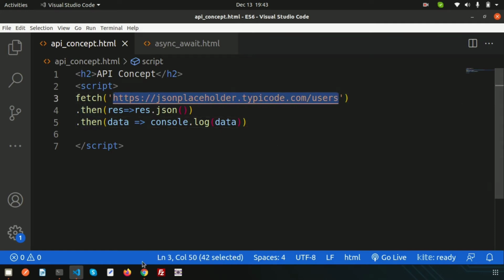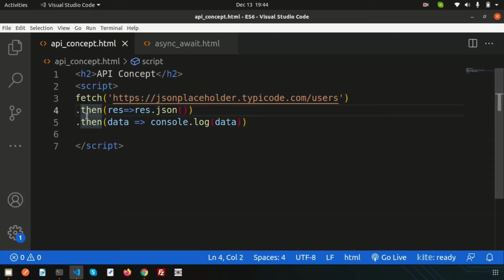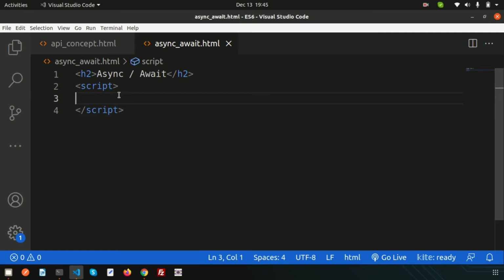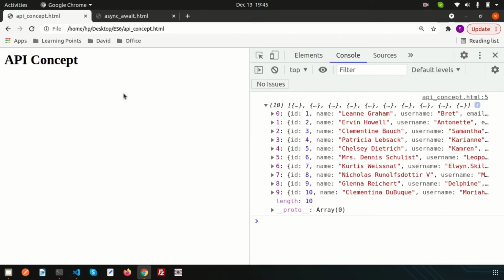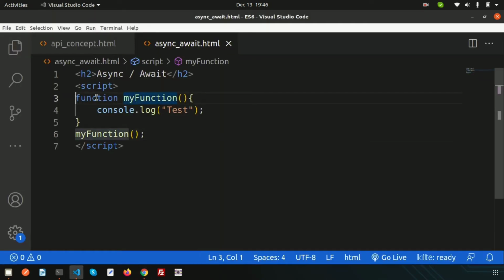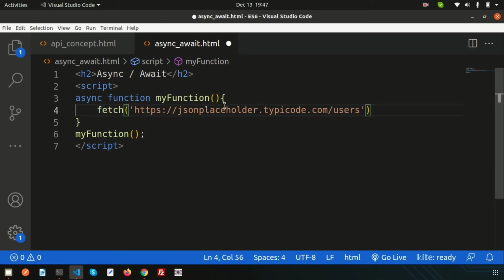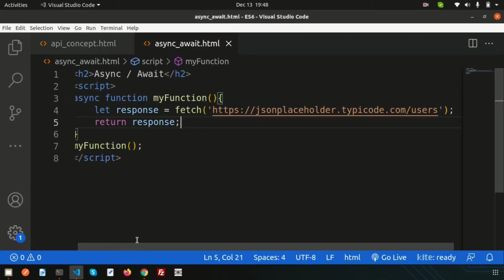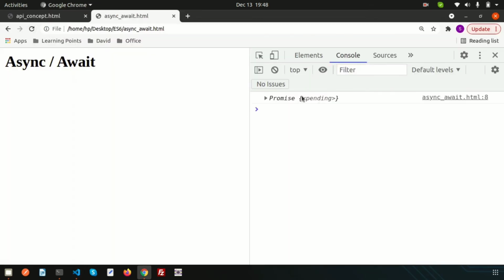API handling with Promise | Use fetch with async await | API in ECMA script | ES6 full tutorial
API handling with Promise | Use fetch with async await | API in ECMA script | ES6 full tutorial |Learning Points